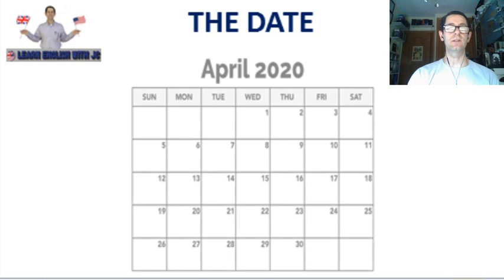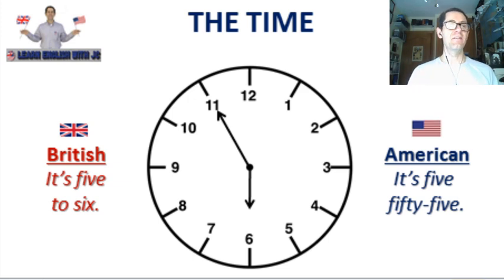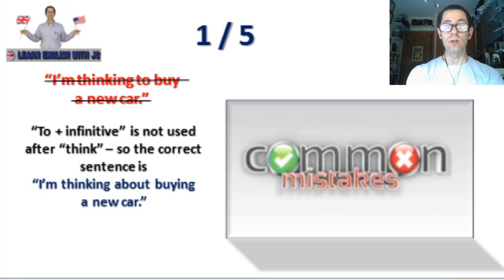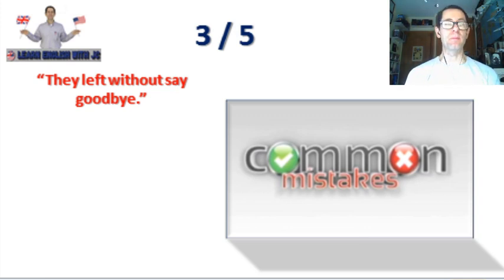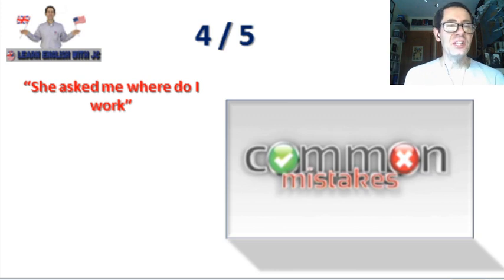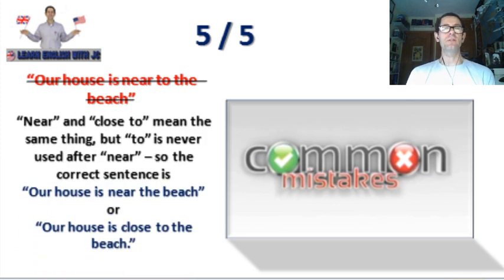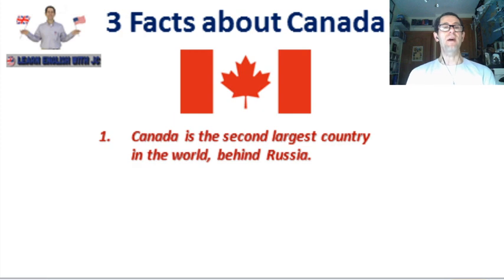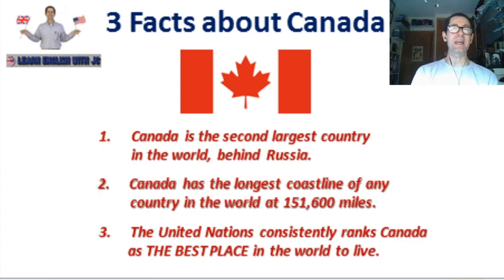Online #11 - B1 (Intermediate) Common English Mistakes (Part 2)